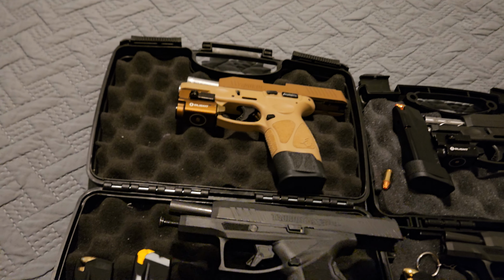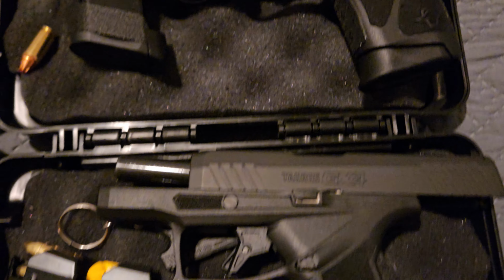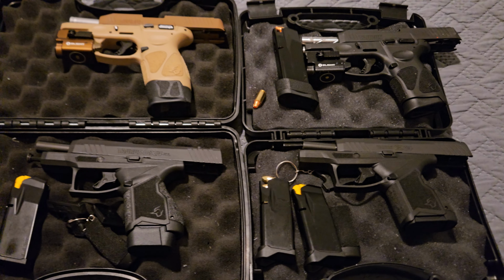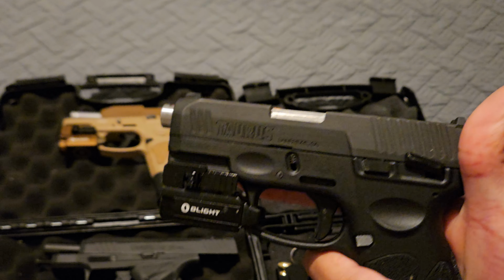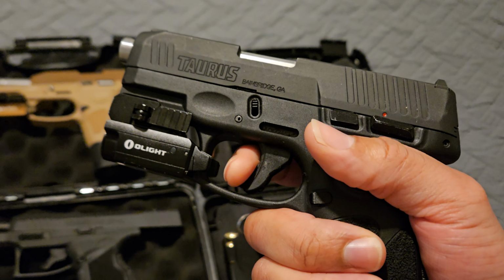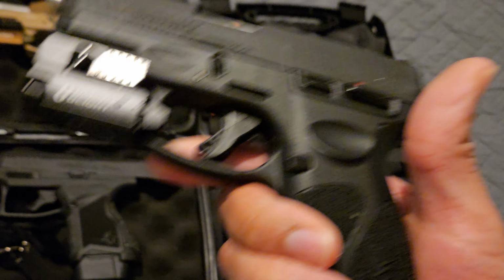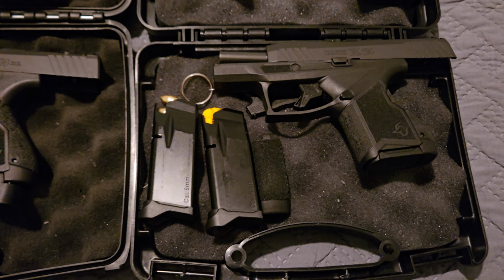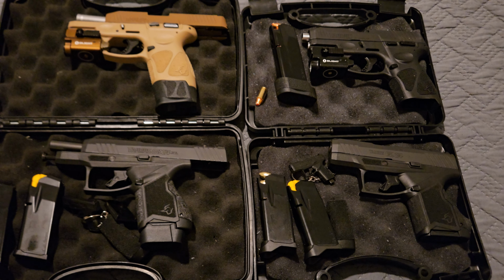Taurus G3C × GX4 VS Glock 19 × Glock 43 which Is better?